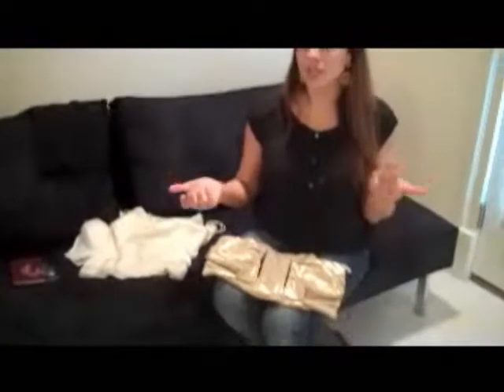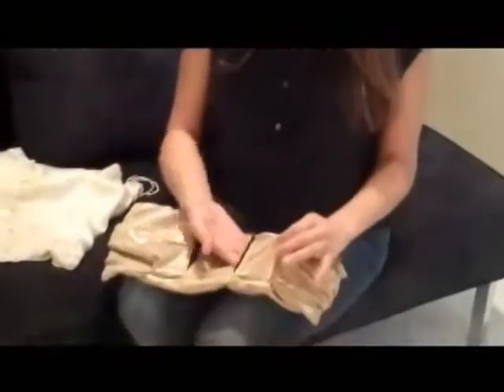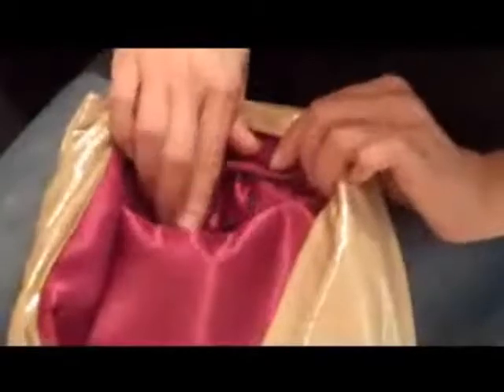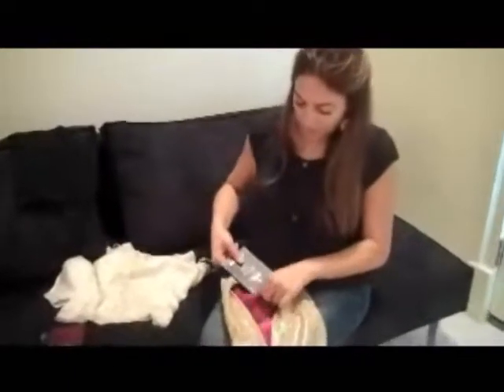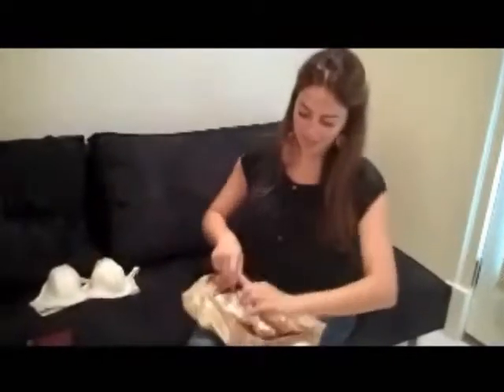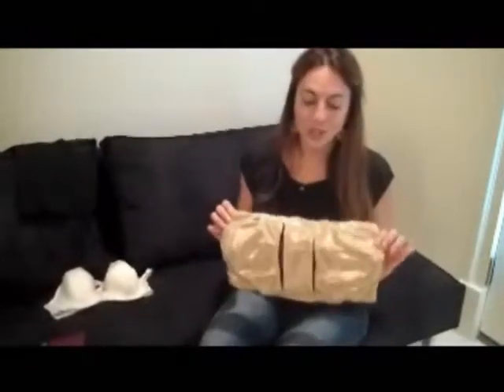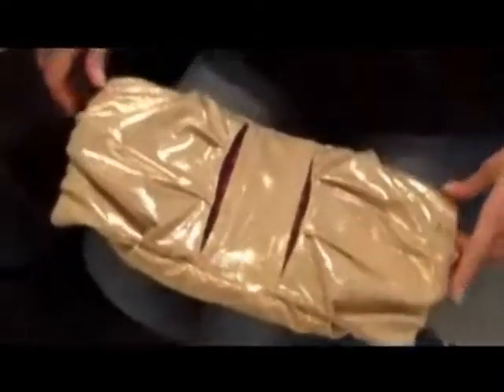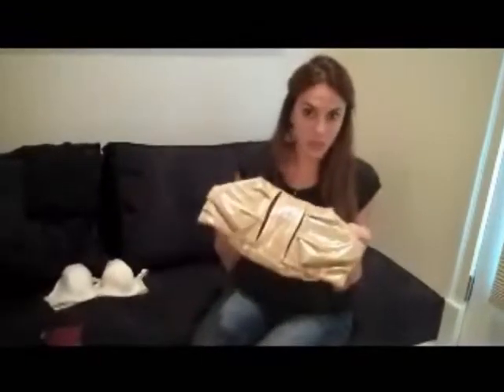Artillerie - Inside the 'Original' lingerie bag.wmv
Discover how Artillerie lingerie bags seamlessly connect Old World elegance to modern practicality in this explanation by Artillerie's founder and designer.